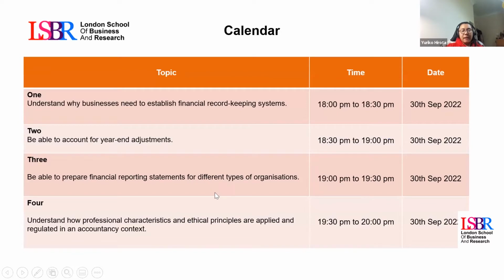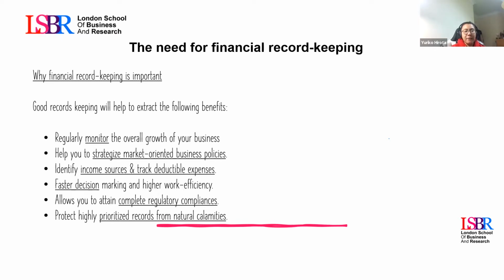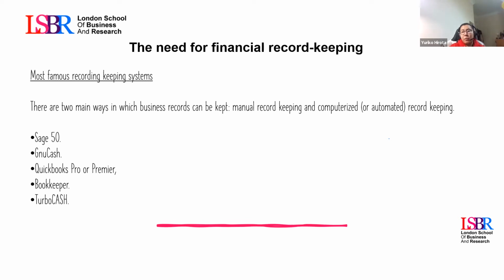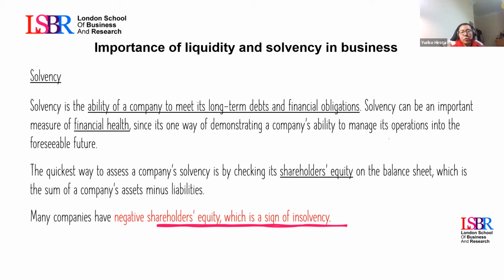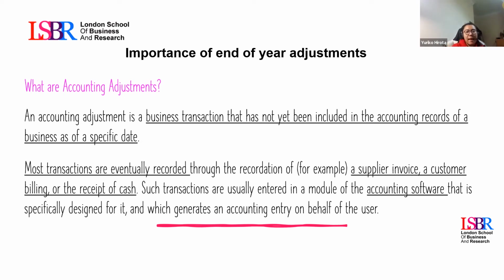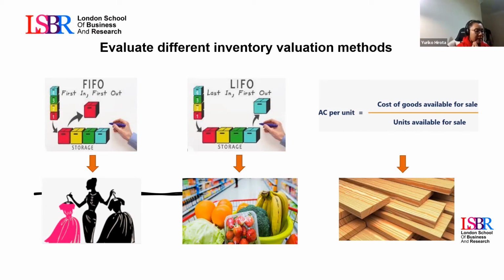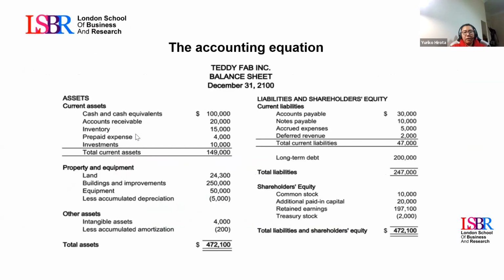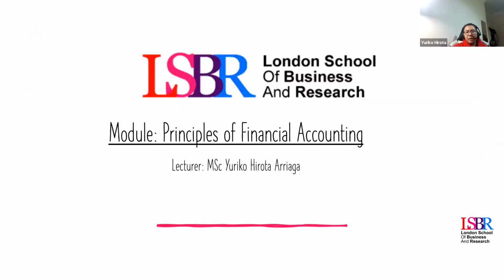LSBR UK, Principles of Financial Accounting By Prof Yurikio Part 1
LSBR UK, Principles of Financial Accounting

London School of Business and Research, UK invites you to an interesting session.